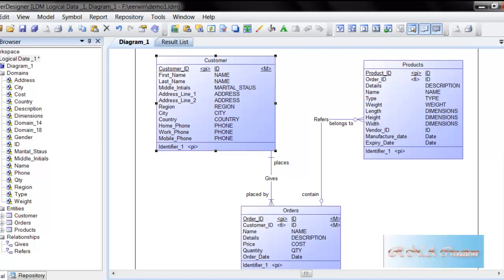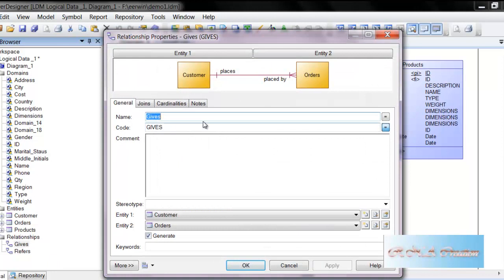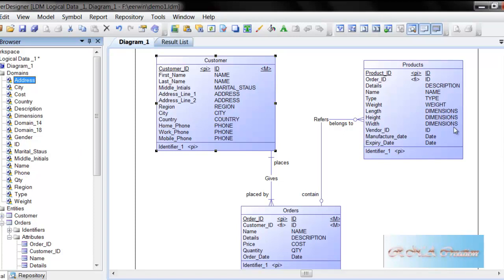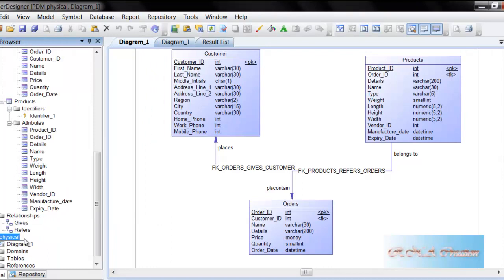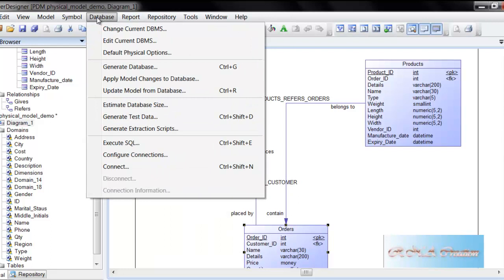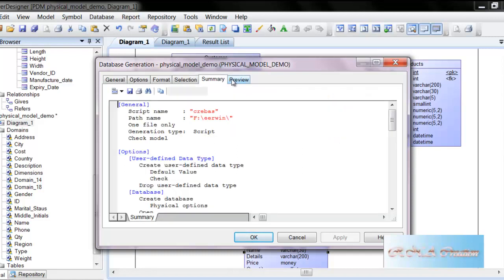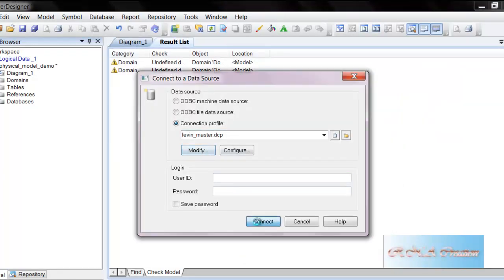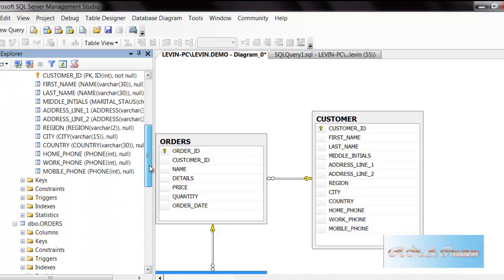Data Modeling with Power Designer - target database MS SQL SERVER 2008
Data Modeling with Power Designer - Target database - MS SQL SERVER - LOGICAL AND PHYSICAL MODEL.